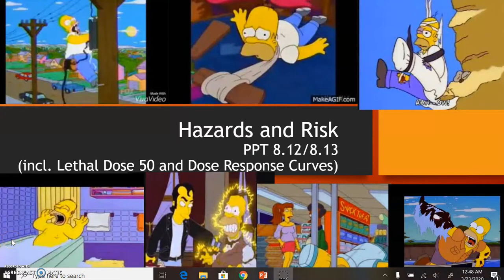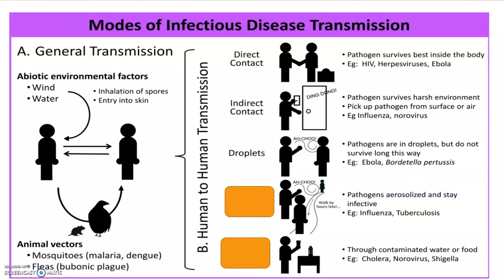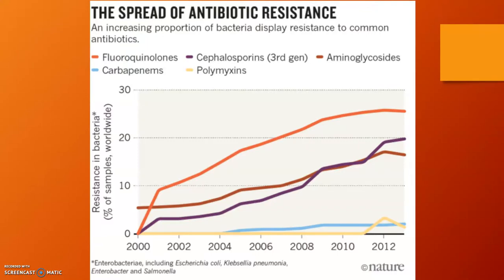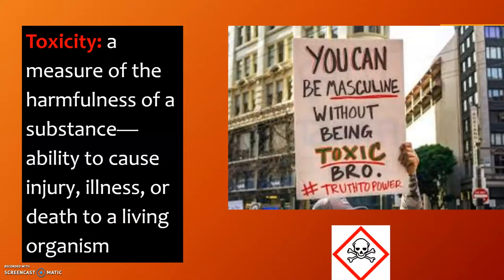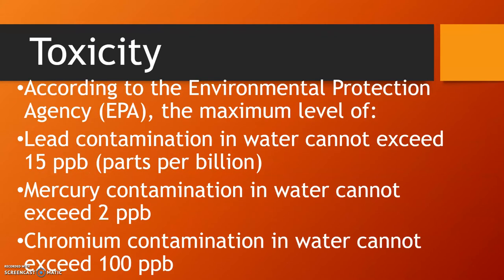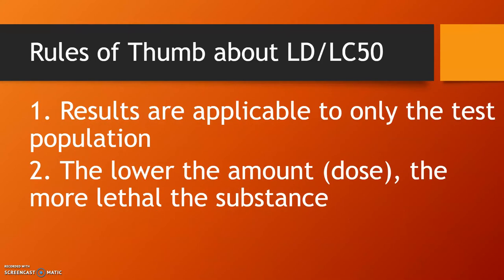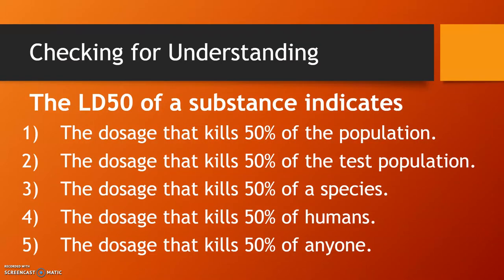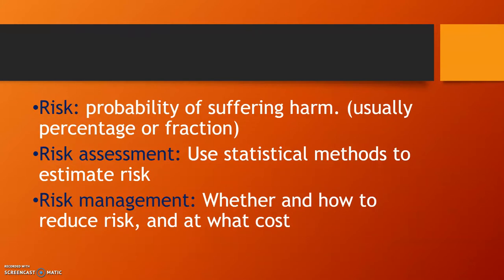8 12 8 13 Hazards